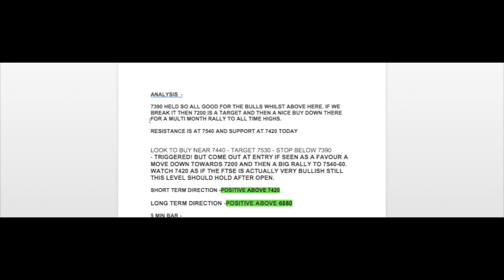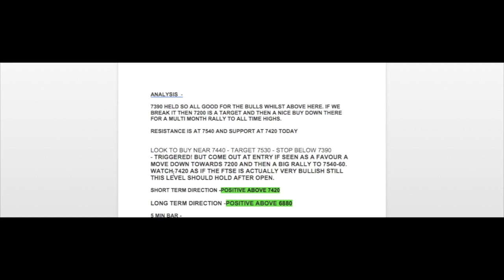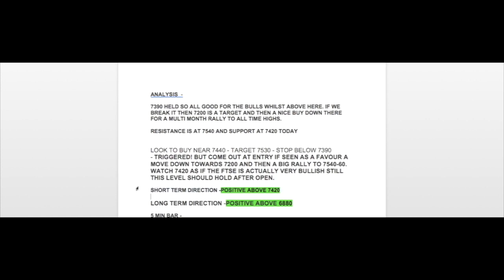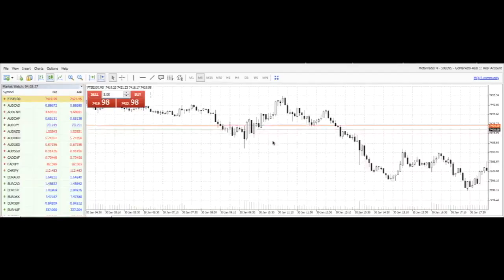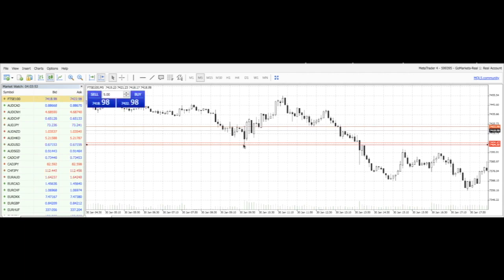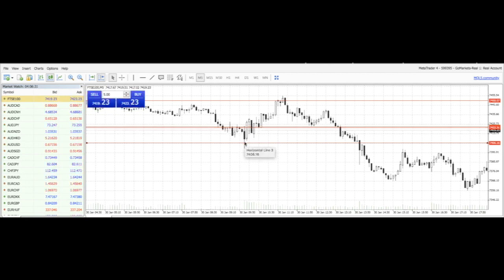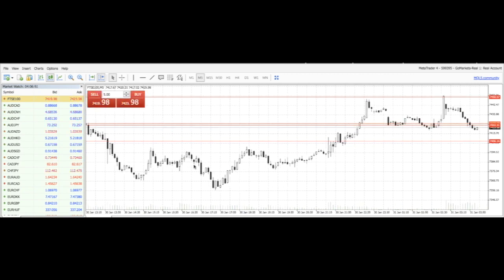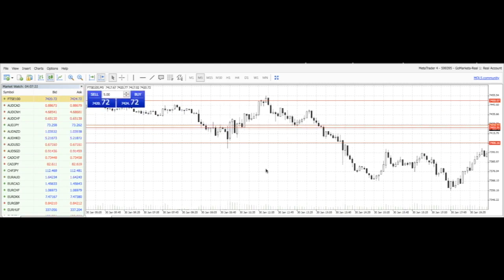Daily Live Room Review 30thJanuary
Live Trading Room Review